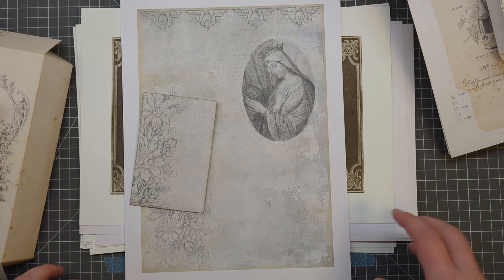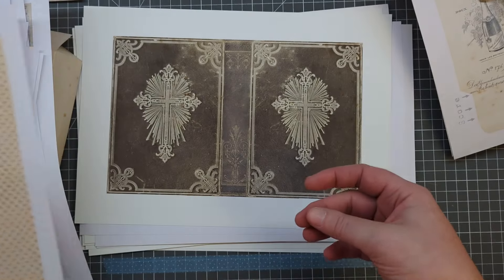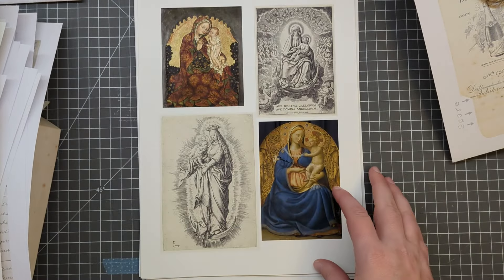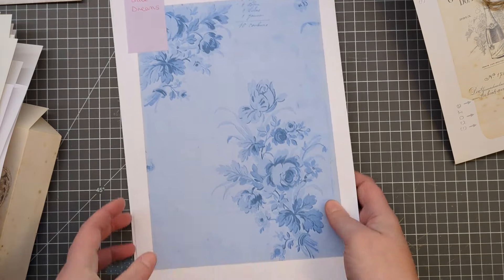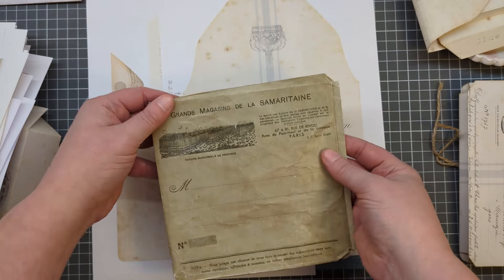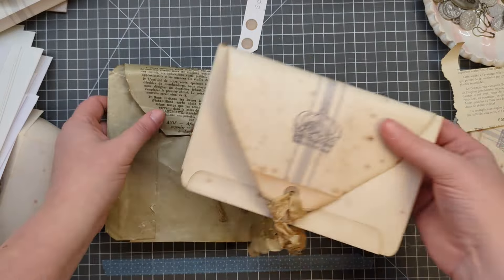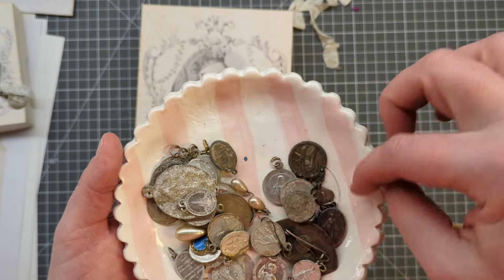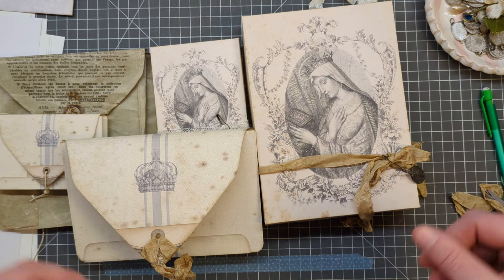Gusset Envelope & Gift Box Tutorial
'Golden Prayer' kit:

'Golden Prayer' ADD ON KIT:

'Blue Dreams' Kit:

'Prayer' kit: